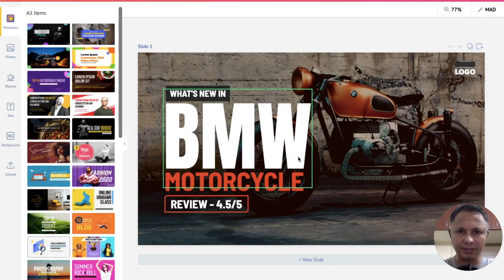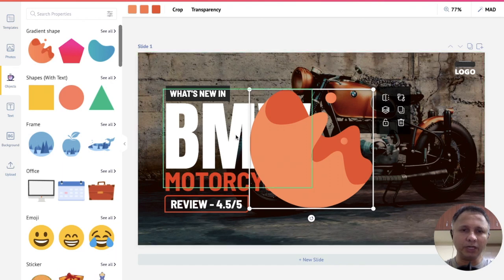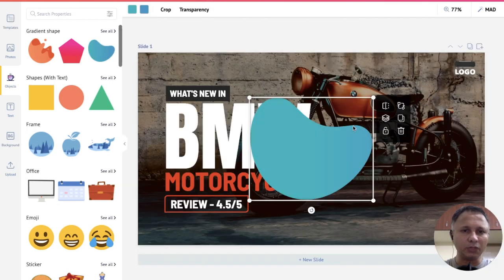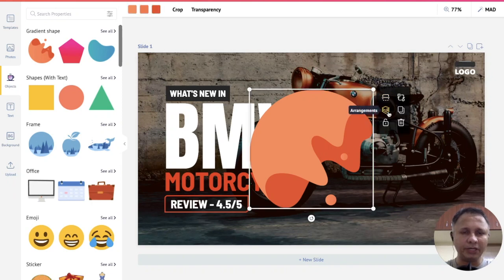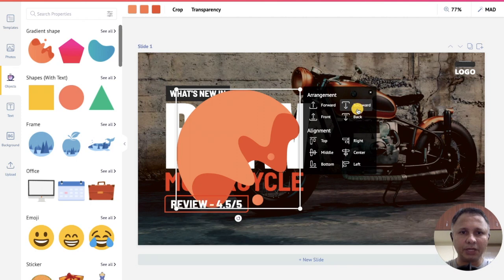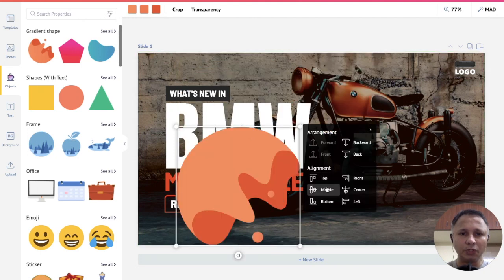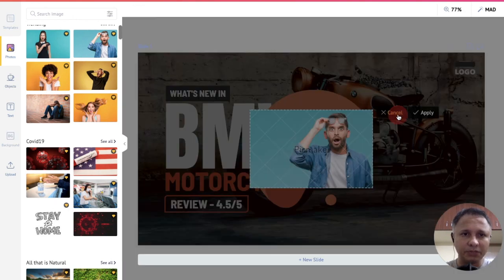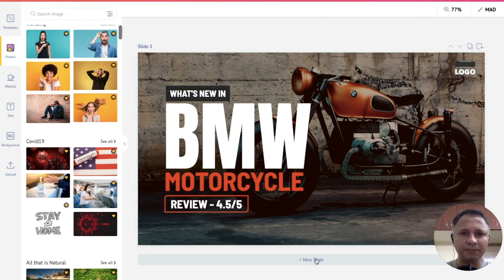Arrange your designs in Picmaker without breaking a sweat | Picmaker Tutorials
Picmaker is a DIY design platform that lets anybody create stunning professional designs in minutes. Be it a YouTube thumbnail, channel art, Instagram posts, banners, ads, logos, stickers - you name it, we’ve got it for you. Besides, you don't need any design knowledge to get going on Picmaker.